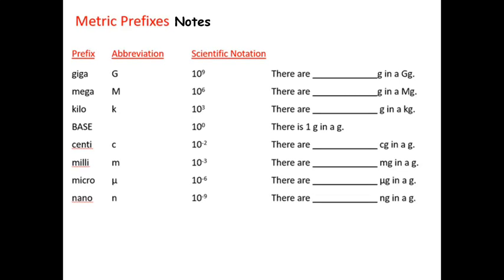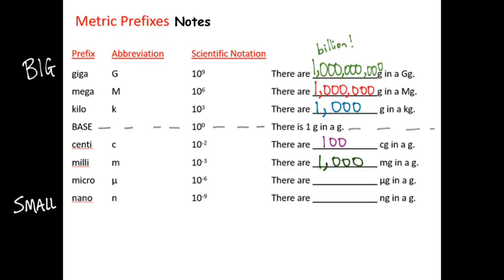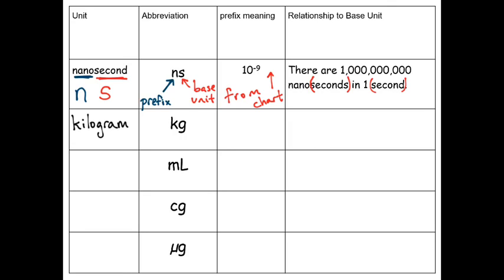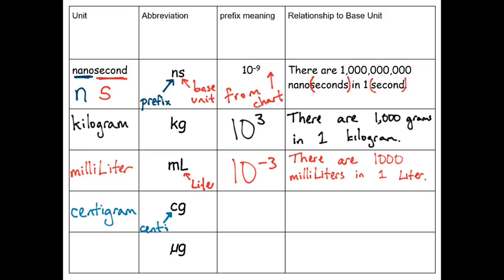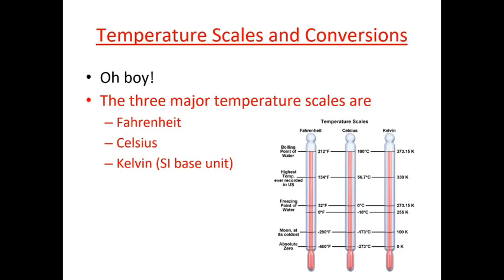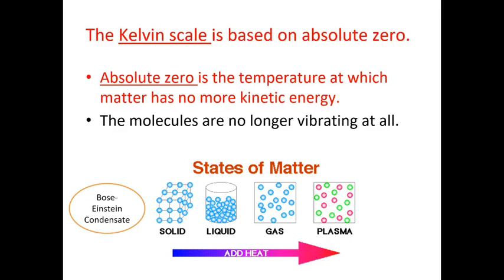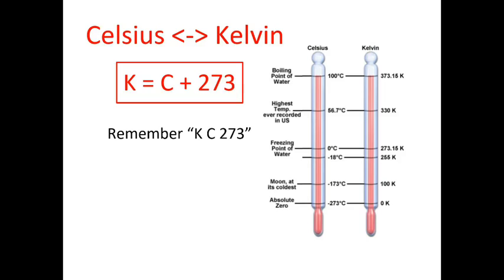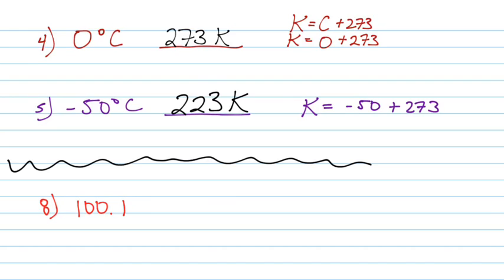Chem Class Jan 6 2022 - SI units and prefixes